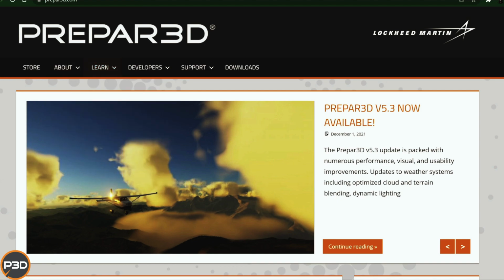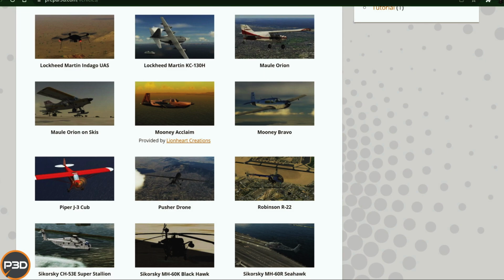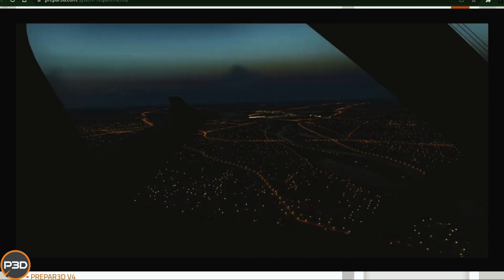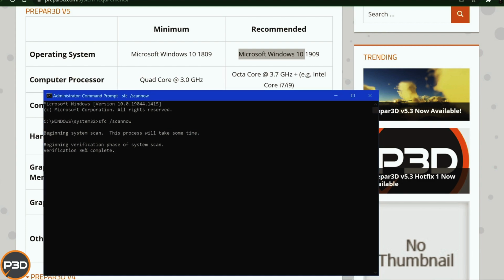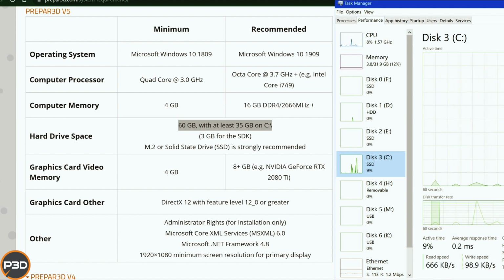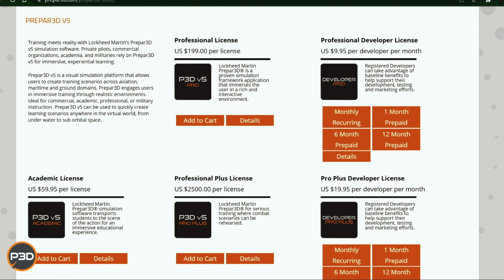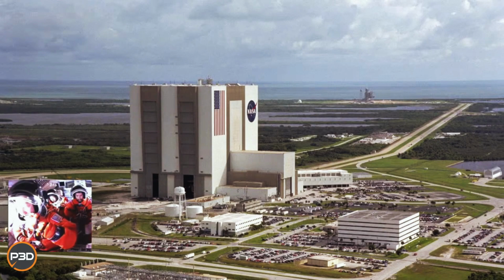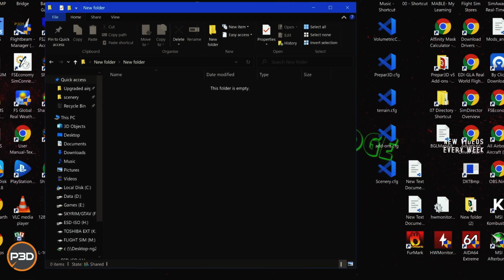P3DV5 | DIRECTORY | Part 2 of 7 | Preparing Windows 10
PLANS FOR THE FUTURE:
2021:
- 4tb SSD Drive replacement and 4tb SSD additition

My PC Hardware Specs:
Installed Memory: Patriot Viper 1x 32GB DDR4 Core Speed 3200Ghz